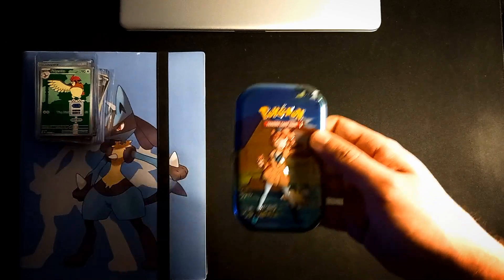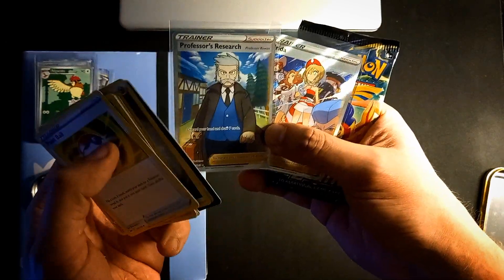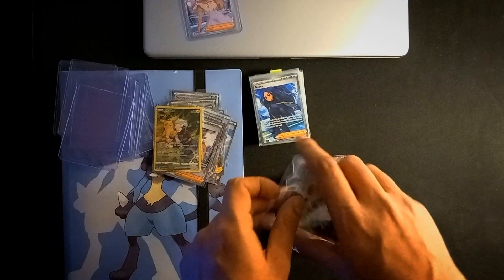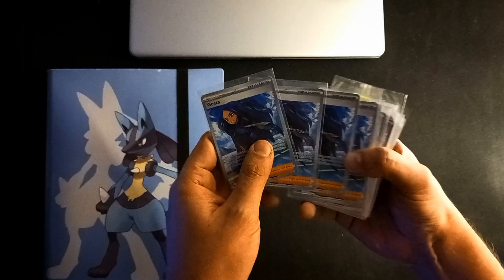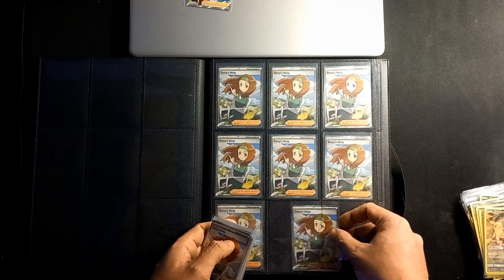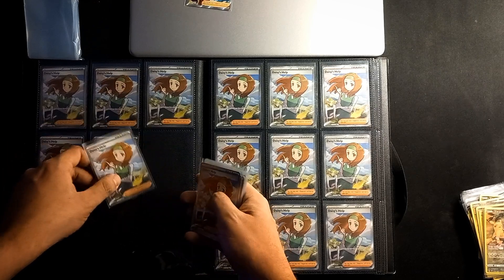My Pokemon Card Collection 2023 | Full Art Trainer Cards | Binder Episode | End of the Year Edition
Hello everyone! In this video we put everything in the binder that we purchased over the last couple of months and my plan did work out pretty well if I may say so! If you haven't seen the Mail Day Episodes yet, this is a good summary but I recommend checking it out the complete playlist as well!